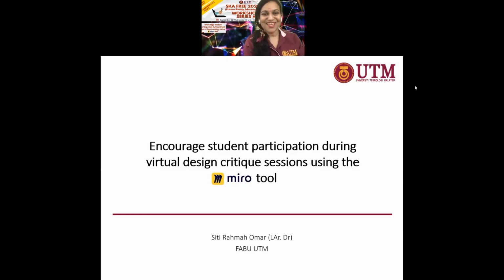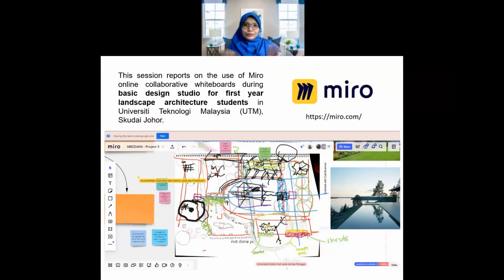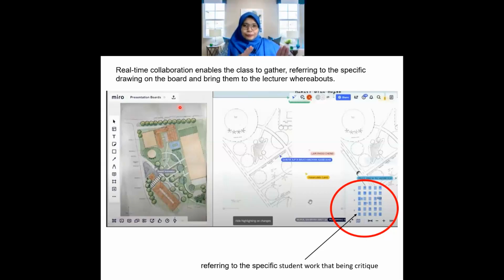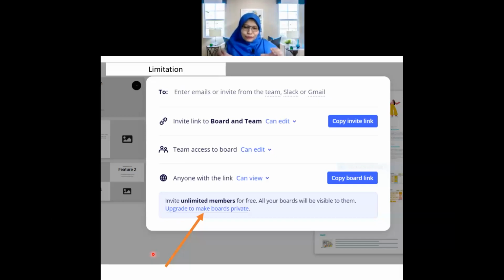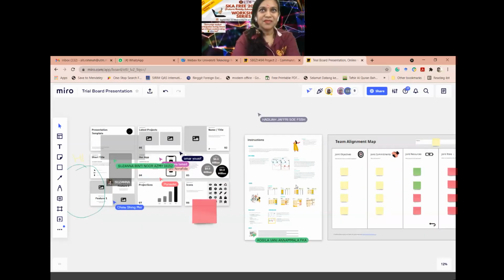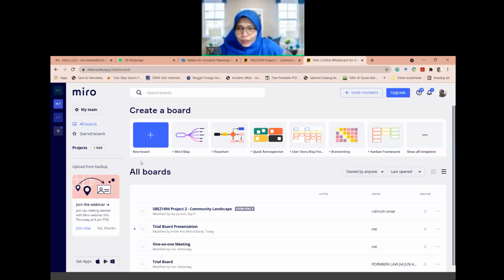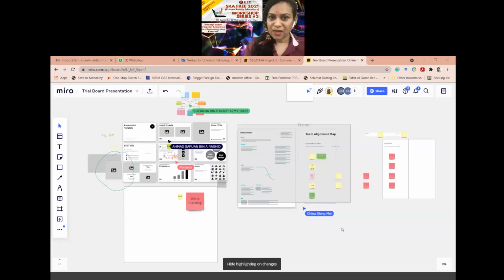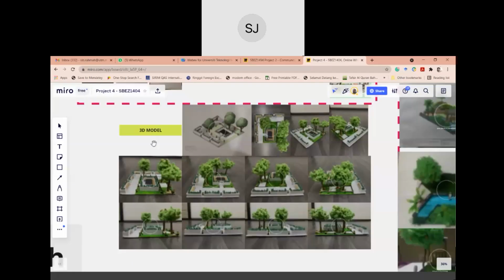ska3 webex's Personal Room 2021 09 22 11 07 03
Encourage student 👥 participation using the Miro 🛠️!

Miro = Online collaborative whiteboard platform to bring teams together, anytime, anywhere

SKAFREE Workshop Series #3
(Future-Ready-Education)